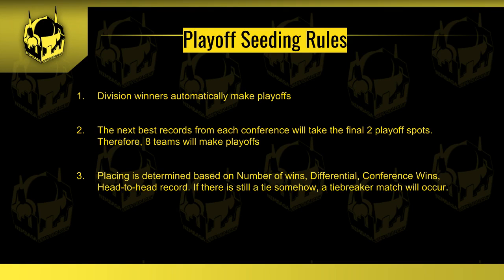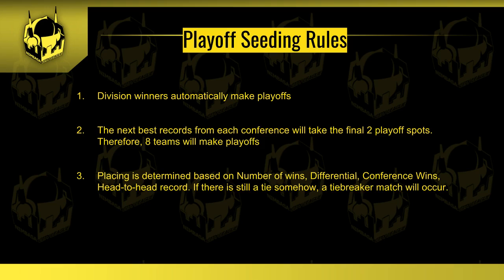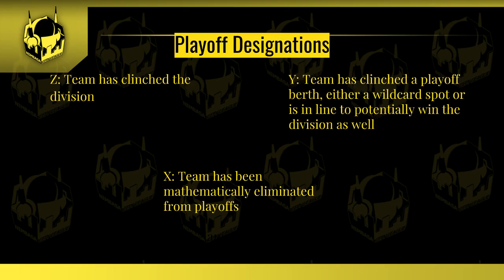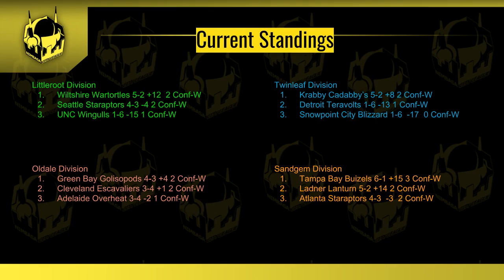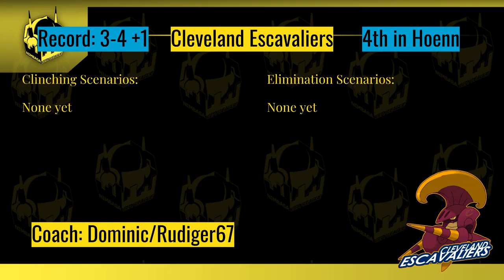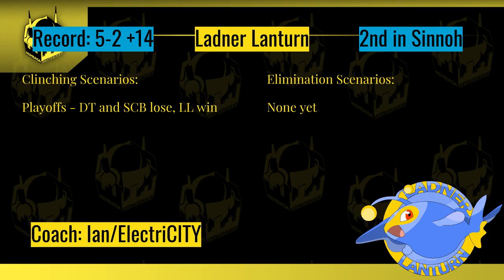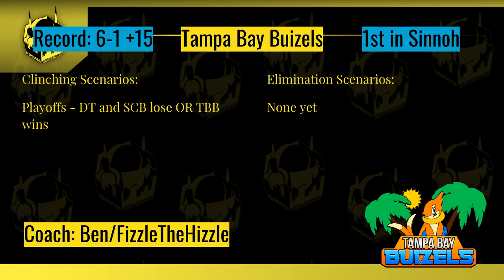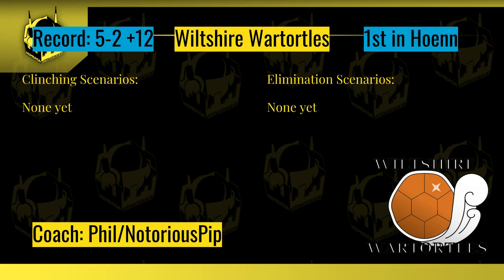NCL Season 2 | Playoff Picture Week 7 v2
Ian goes through who can clinch and who can be eliminated from playoffs